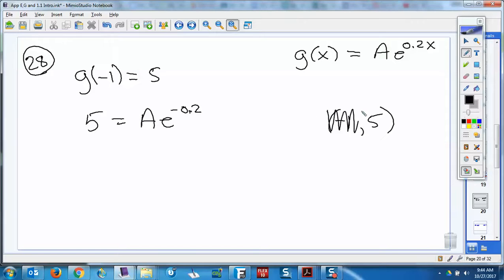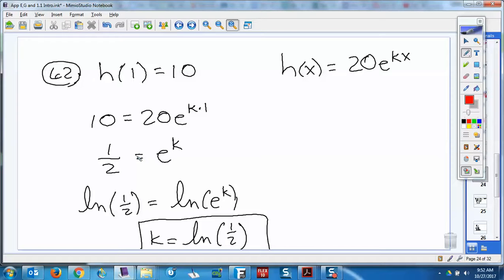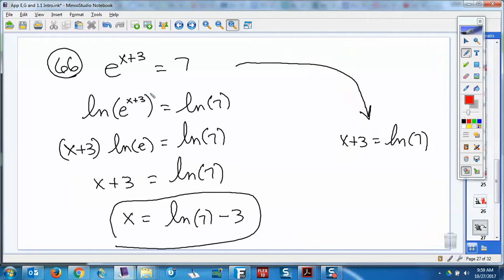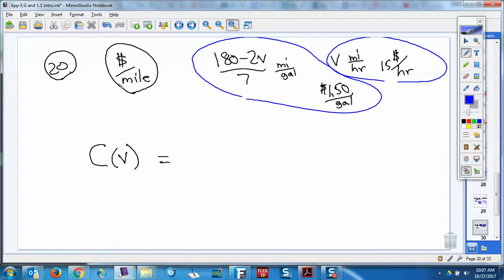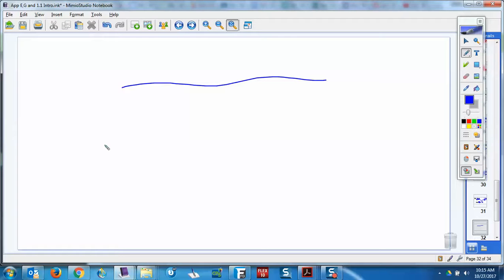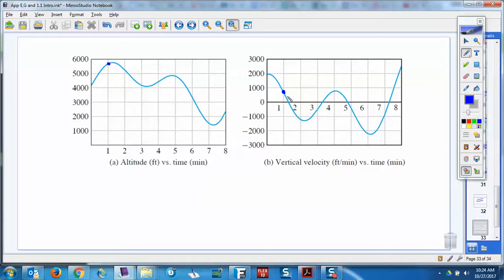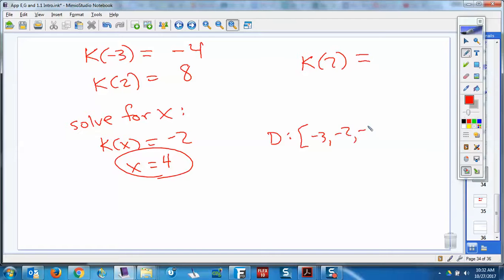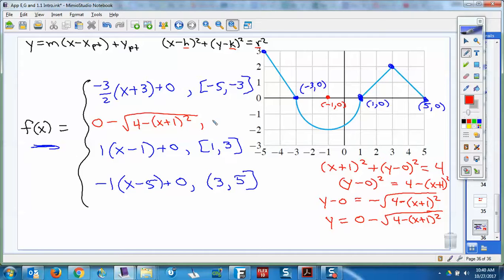Oct. 27 Class Video